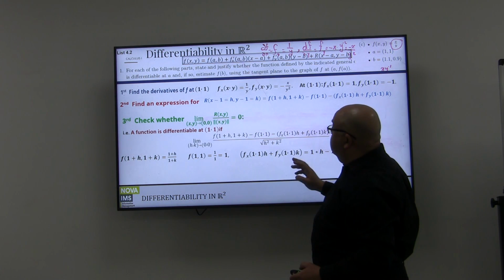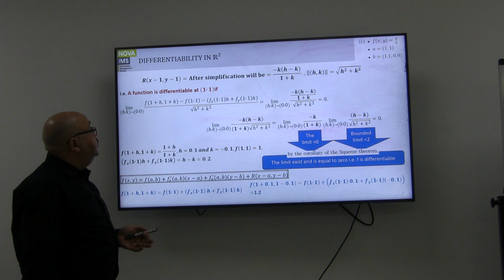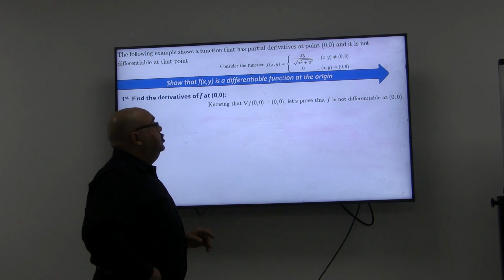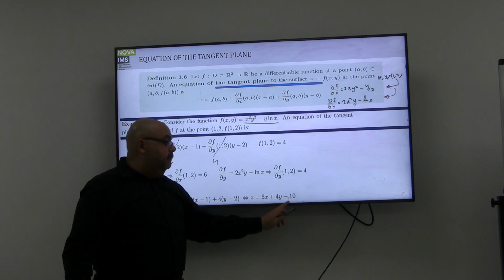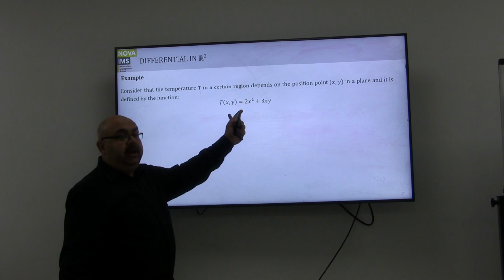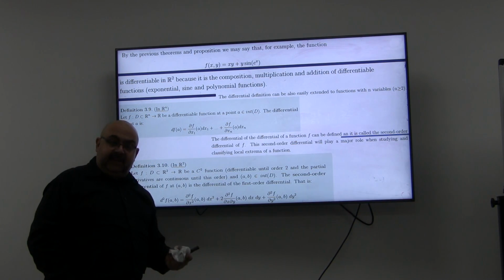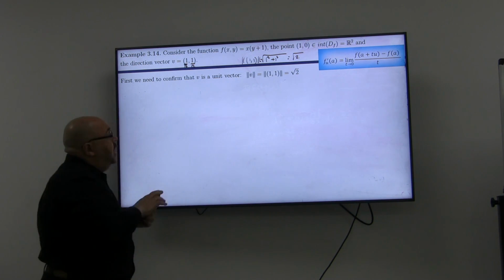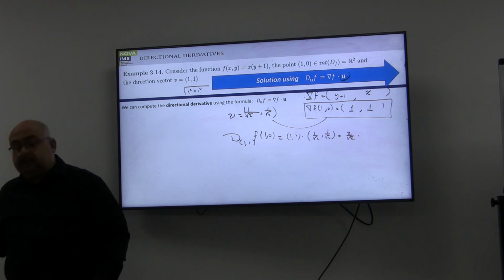Differntiability, differential and directed derivative P 2